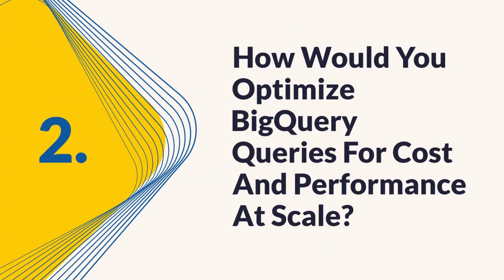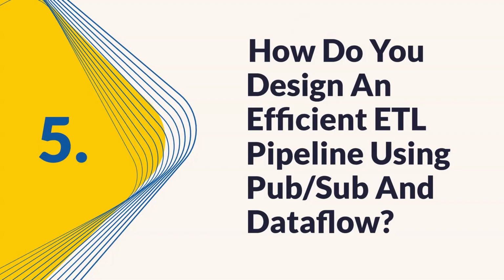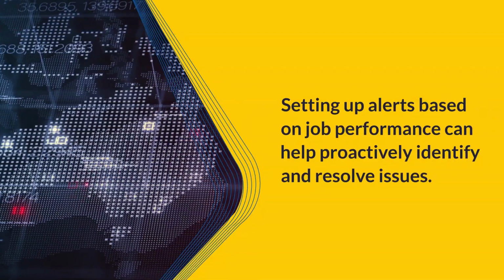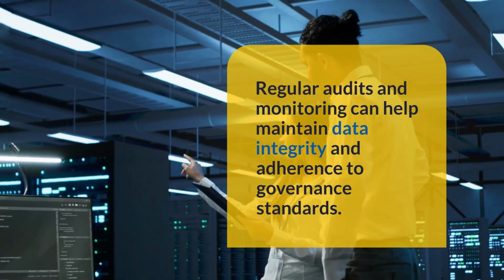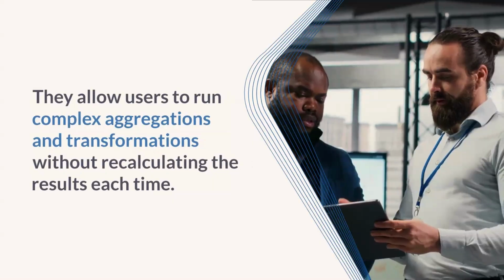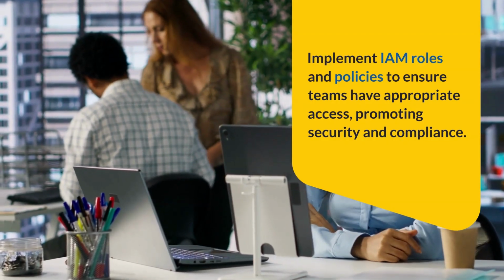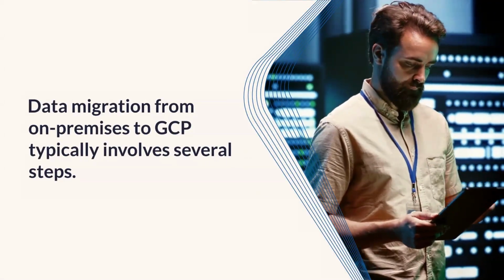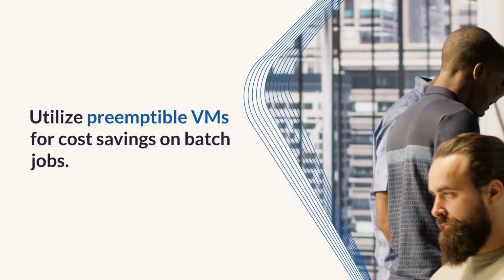GCP Data Engineer Interview Questions and Answers | How to Pass the Interview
Preparing for a GCP Data Engineer interview? 🚀 This video covers the most frequently asked Google Cloud Platform Data Engineer interview questions and answers to help you crack your next interview with confidence!

Whether you’re applying for roles at Google, Deloitte, Accenture, TCS, or any GCP-based project, these questions will guide you through key topics like:
✅ BigQuery
✅ Dataflow & Dataproc
✅ Pub/Sub
✅ Cloud Storage & IAM
✅ Data Modeling & ETL Design
✅ Real-time vs Batch Processing

💡 What You’ll Learn:

Common GCP Data Engineer interview questions (with explanations)

How to approach scenario-based questions

Key differences between GCP data services

Best practices for data pipelines and architecture

1. What are the main differences between Google BigQuery and traditional relational databases?
2. How would you optimize BigQuery queries for cost and performance at scale?
3. What strategies would you use for partitioning and clustering tables in BigQuery?
4. Explain the use case differences between Dataflow and Dataproc for streaming data pipelines.
5. How do you design an efficient ETL pipeline using Pub/Sub and Dataflow?
6. Describe your approach to handling schema changes and evolution in BigQuery datasets.
7. How do you monitor and debug jobs running in Dataflow?
8. Compare the storage options for semi-structured data between Google Cloud Storage and Bigtable.
9. How do you enforce data governance and lineage using GCP tools like Data Catalog?
10. Explain how you’d architect a real-time analytics dashboard using Pub/Sub and Looker.
11. What are common pitfalls when exporting BigQuery data to external systems?
12. How do you manage table partition expiration and lifecycle policies in BigQuery?
13. Describe your approach to building idempotent pipelines in Dataflow.
14. How would you handle late-arriving data in Pub/Sub streams?
15. Explain the use of materialized views in BigQuery for query acceleration.
16. What are best practices for securing GCP data at rest and in transit?
17. How do you design your GCP project structure for multi-team collaboration?
18. What is the impact of slots and reservations on BigQuery’s performance?
19. How do you implement data pipeline orchestration using Cloud Composer?
20. What are the benefits and challenges of using cloud-based data storage solutions?
21. How would you implement data validation and quality checks in GCP pipelines?
22. How do you perform data migration from on-premises to GCP?
23. What are the differences between GCP’s regional and multi-regional storage options?
24. What tools and strategies do you use for logging and monitoring data engineering workloads?
25. How do you optimize workload cost and resource quotas in GCP environments?